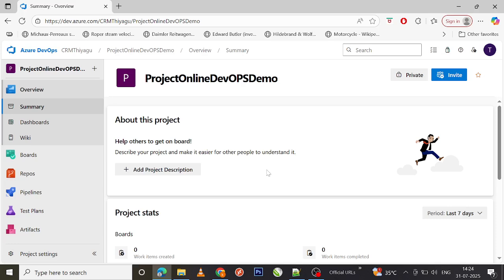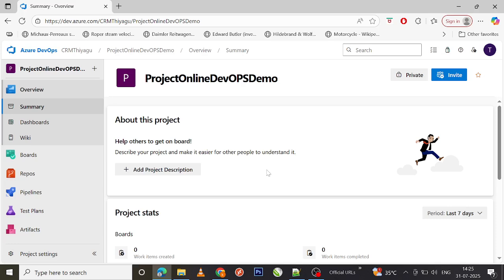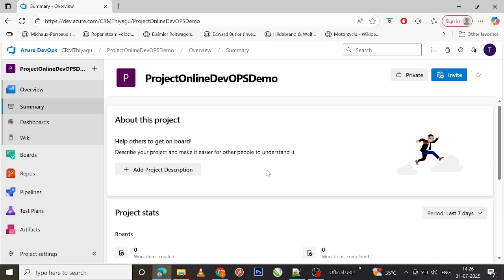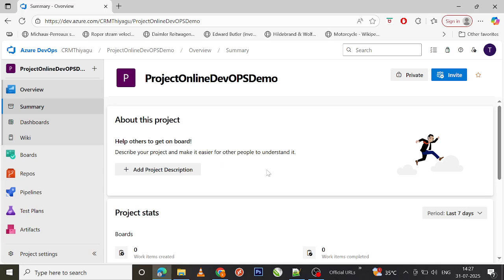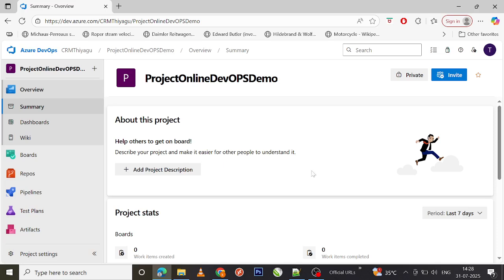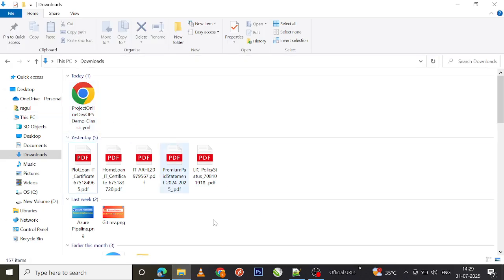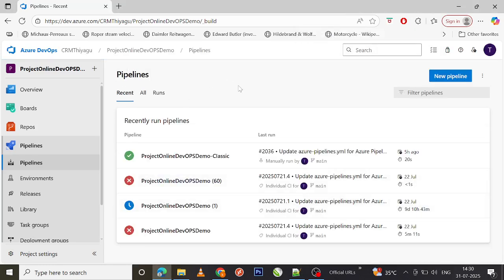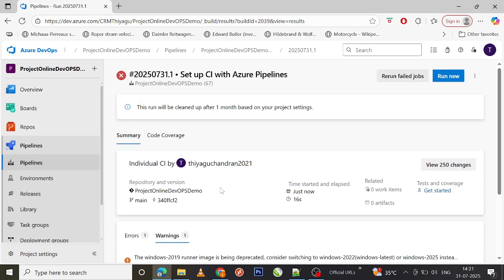Migrate Classic pipeline to YAML pipeline | Azure Pipeline | Azure Devops | An IT Professional